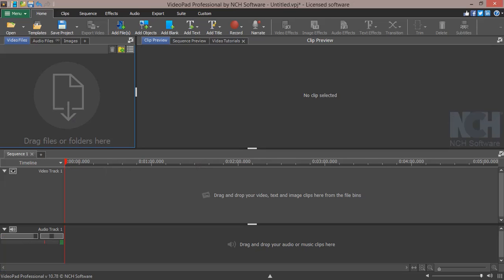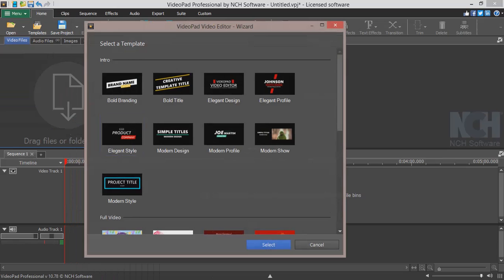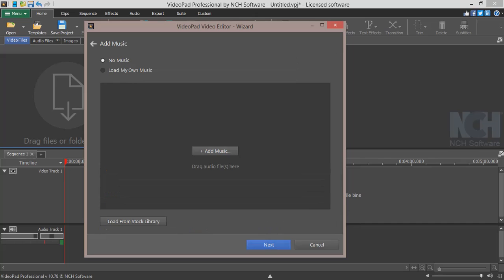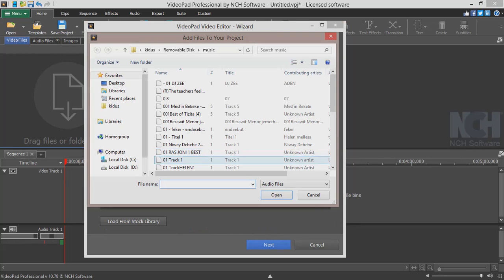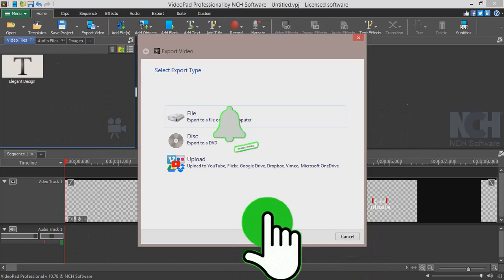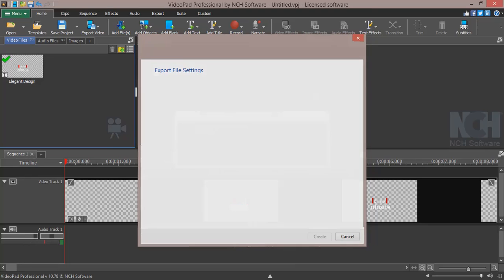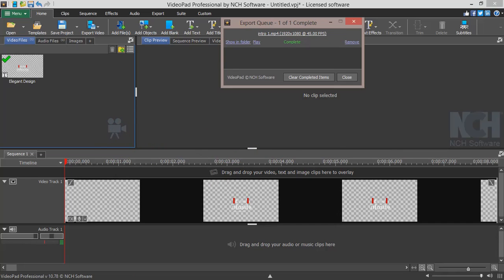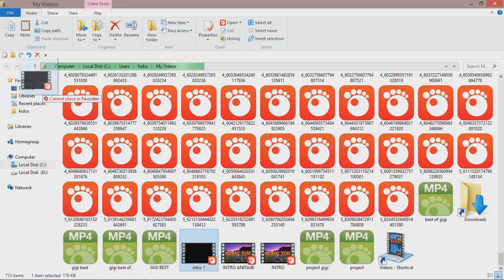How to make intro Youtube channel step-by-step Using Video pad video editor(English)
If you want another information  i will show you how to make